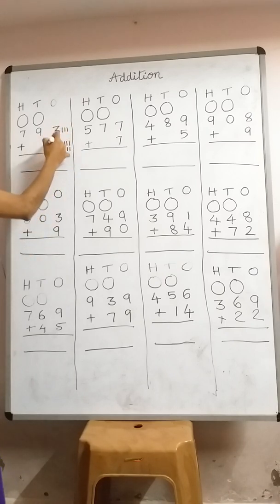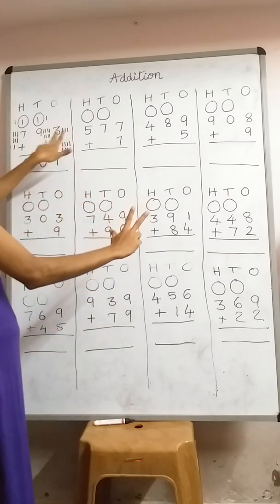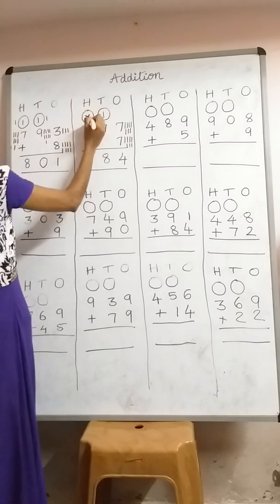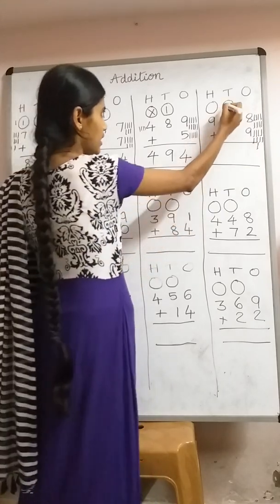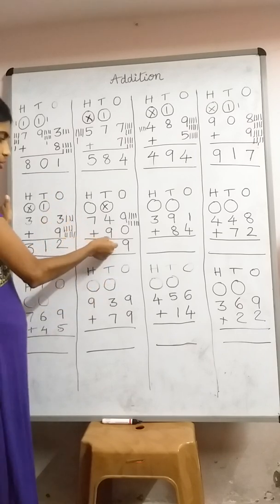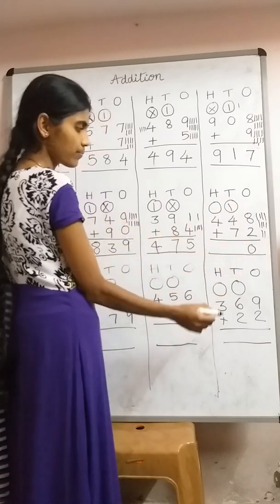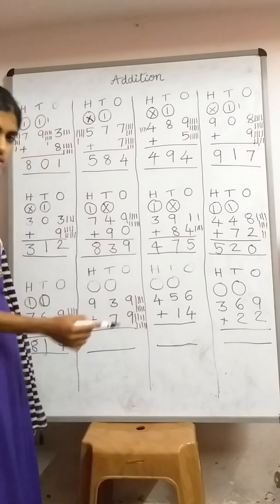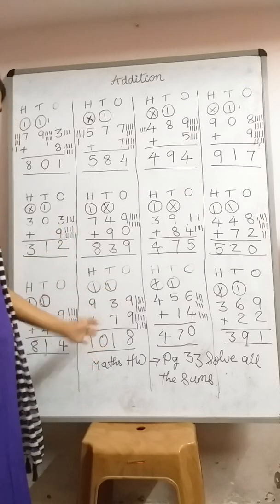Addition - class 2